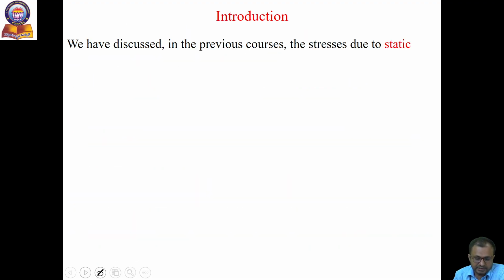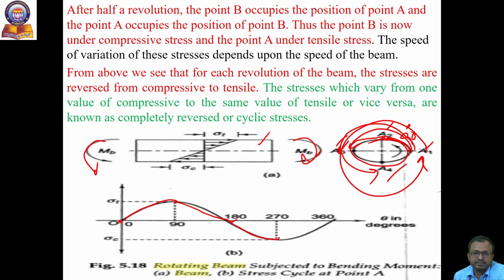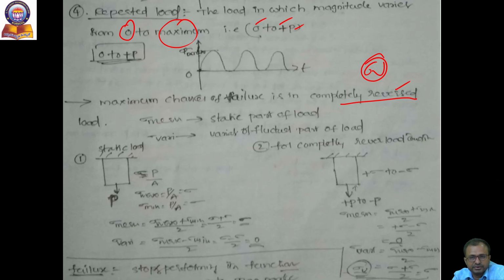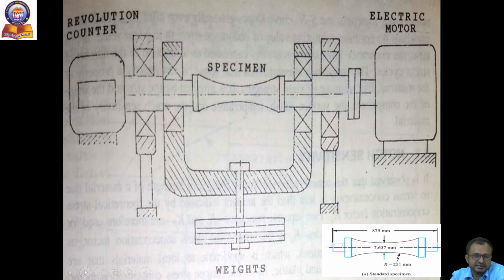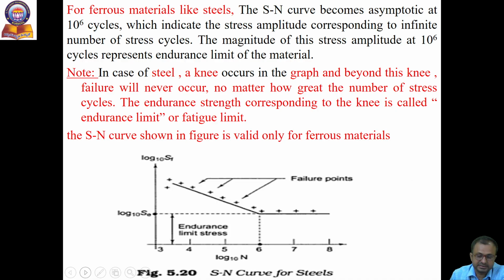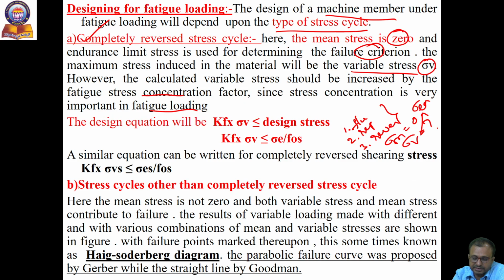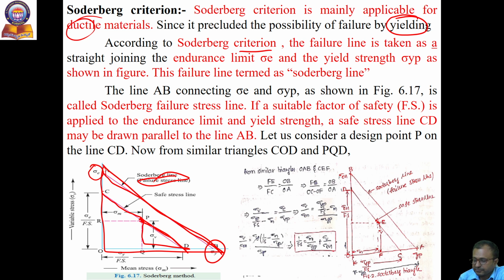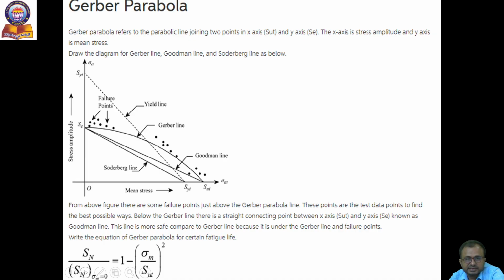Machine Design- variable loading